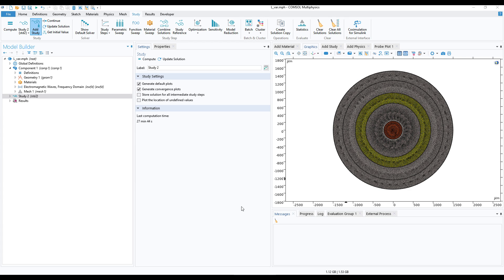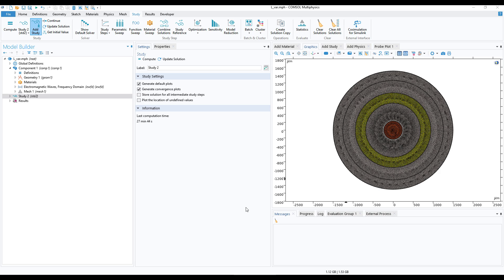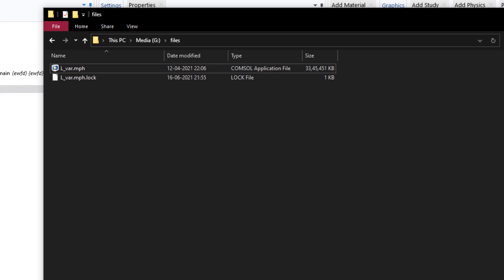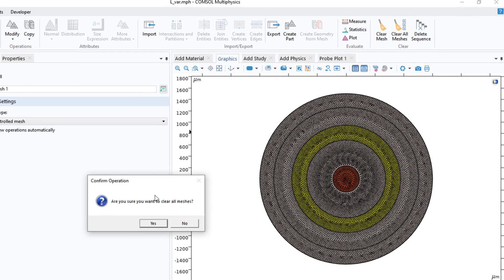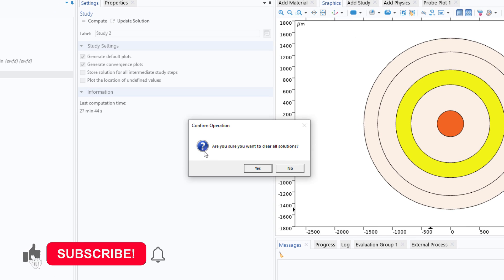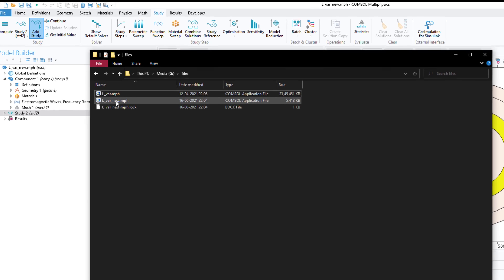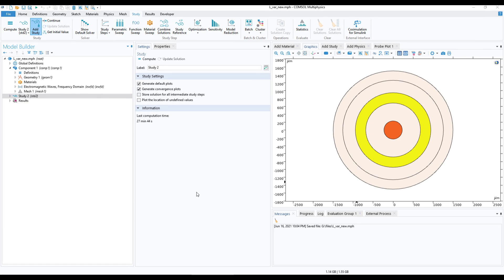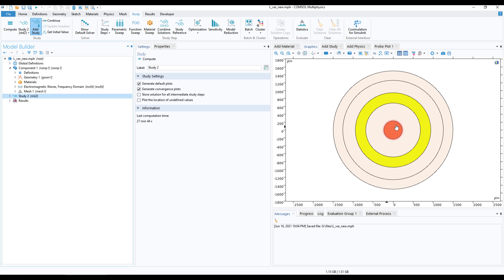Reduce file size of COMSOL® mph file easily | Learn with BK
In this tutorial, you will learn how you can reduce the size of COMSOL® files from 10 to 15 GB or higher to just 5 to 6 MB so that you can transfer the files easily to someone else.

Chapter Selection
00:00 Introduction
00:50 Large .mph file
01:10 Cleaning Mesh Data
01:41 Clearing Solution Data
02:08 Save Small size .mph file
02:23 Comparison
02:52 Important Note

______________ Thanks_______________

how to download comsol multiphysics software
tutorial comsol
free comsol youtube
free comsol youtube channel
comsol tutorial youtube
comsol physics tutorial
comsol full tutorial
what is comsol multiphysics
file size in comsol
reduce mph file size
mph compress
save small file size comsol
learn with bk